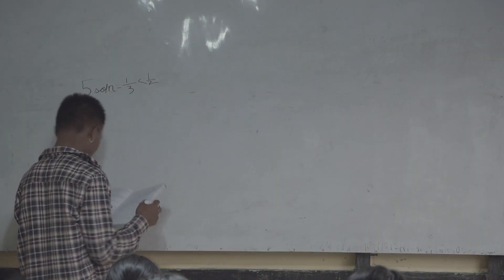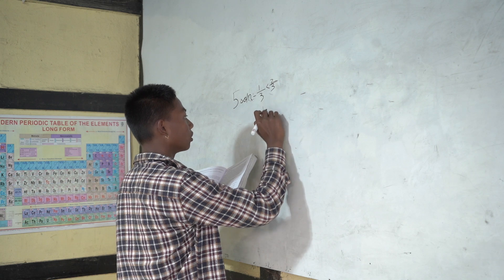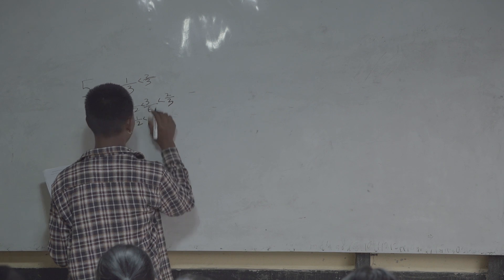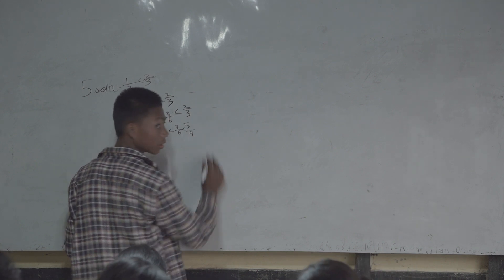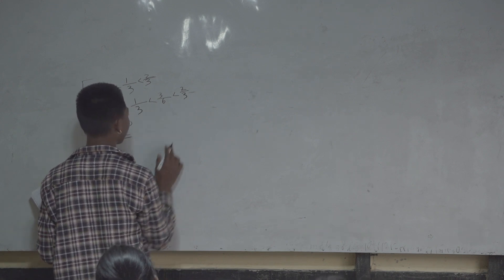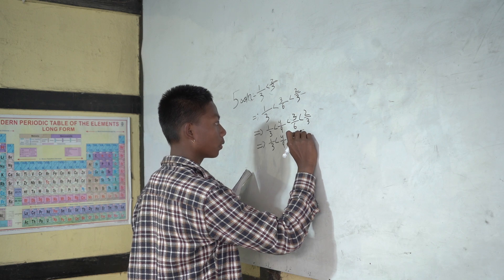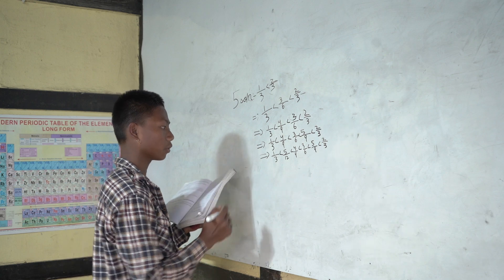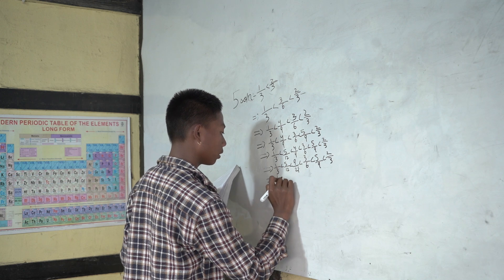MANICHANDRA NA SEMINAR PIJABA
TOPIC: FIND 6 RATIONAL NUMBER BETWEEN 1/3 AND 2/3

ANGANG SING IMPROVE TOUNABA TOUJABANI, HEIBAGI NATE

MATHANG DA IMPROVE SOIDANA TOURANI

MAYAMGI MATENG NA FREE COACING TOUBA NGAMJABANI

STUDENT NA SEMINAR PIHANJABANI

eikhoina angang singda free da coaching pijabani. Ani suba session houjare
yaobiningba satra singna athubada yaobinaba haijari.

Eikhoina toujariba FREE Coaching as Manipur gi mafam khudingmak ta tounaba aim leijari.